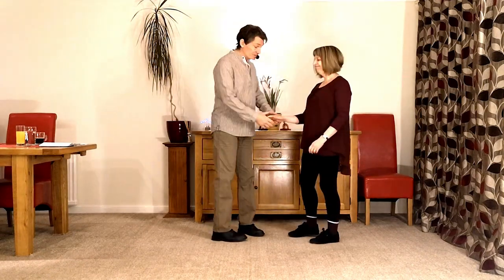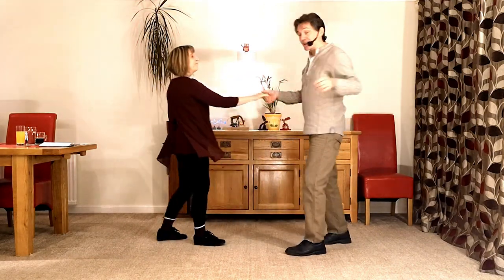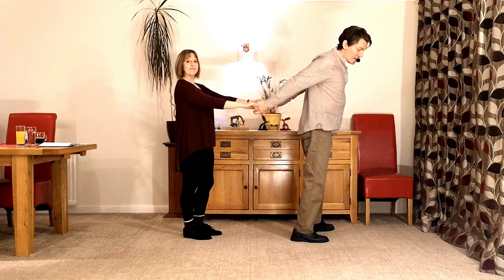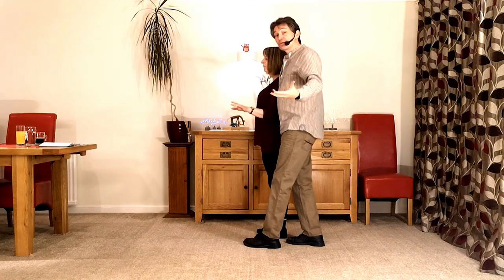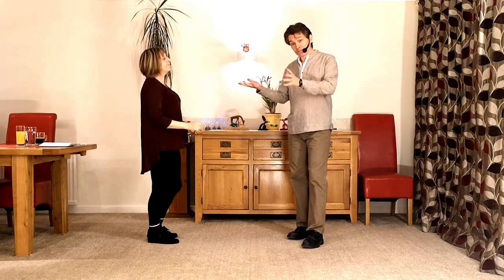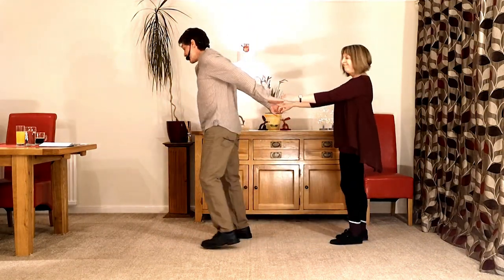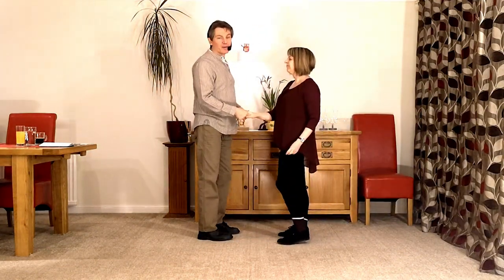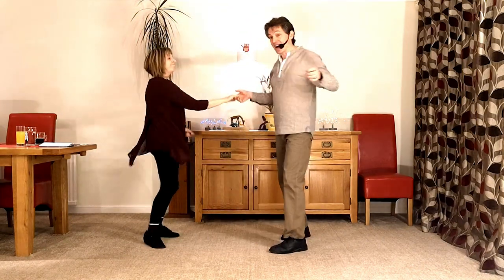Intermediate Modern Jive - Catapult Sway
An Intermediate Modern Jive Clip showing how to do the Catapult Sway, it will be useful if you already know how to do a Catapult and a Sway.